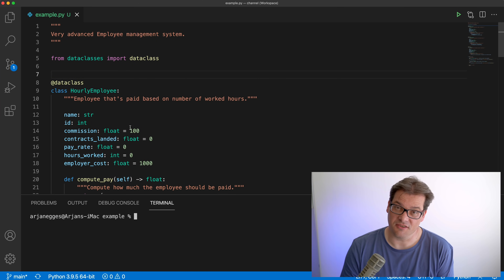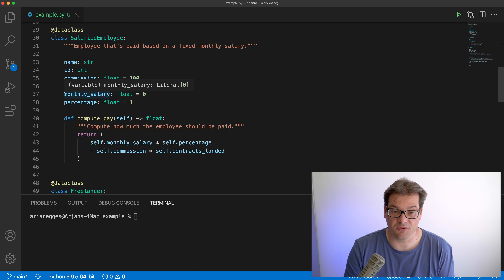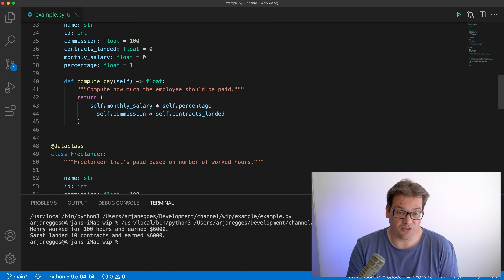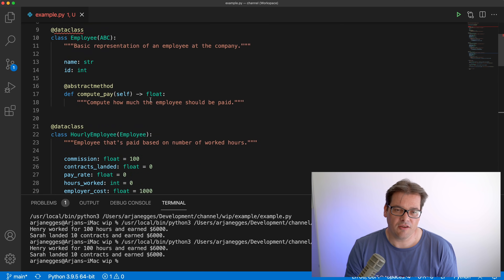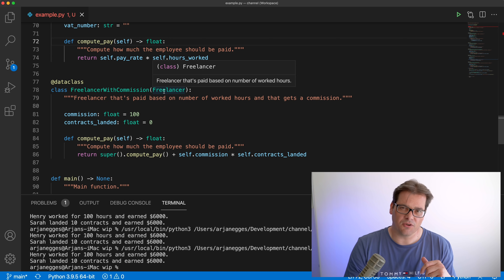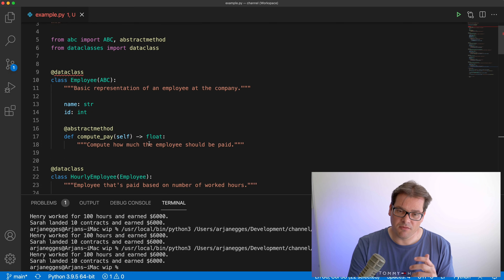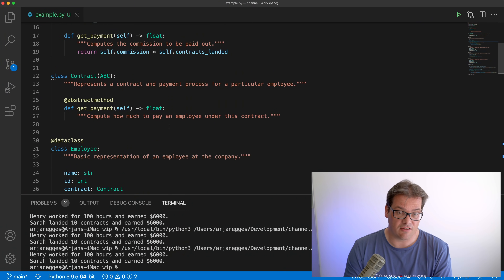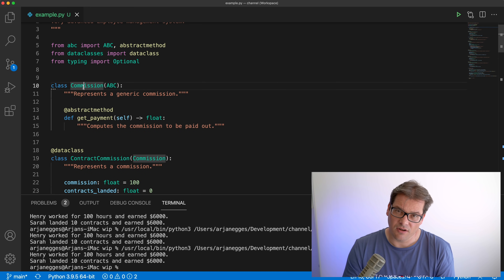Composition Is Better Than Inheritance in Python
In this video, I explain the difference between composition vs inheritance, what the design principle "favor composition over inheritance" means in practical terms, and how you can use it to make better software design decisions.

The code I worked on in this video is available

🔖 Chapters:
0:00 Intro
1:11 Explanation of the example
3:57 Technique #1: inheritance
8:30 Problems with the inheritance technique
10:02 Technique #2: composition
18:48 Improvement: turn Commission into an abstract class
20:03 Limitations of this example
21:29 Final thoughts